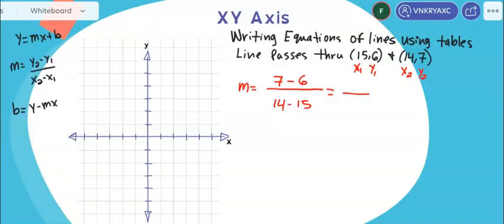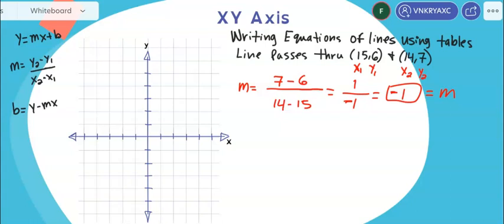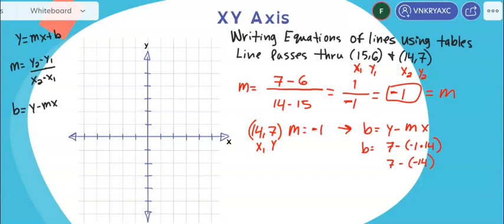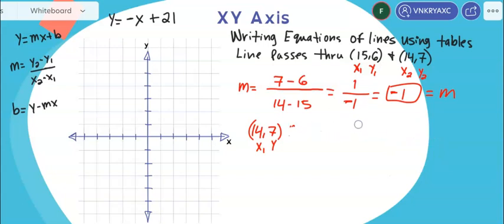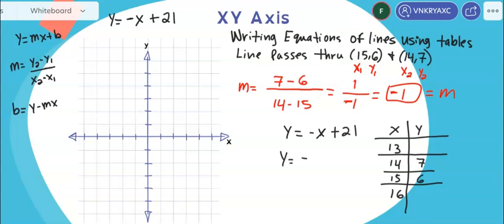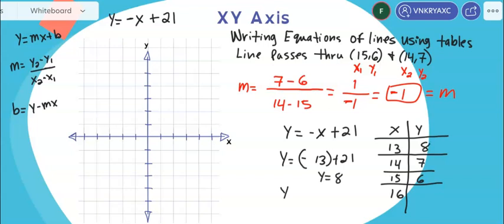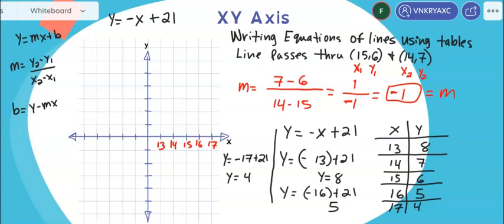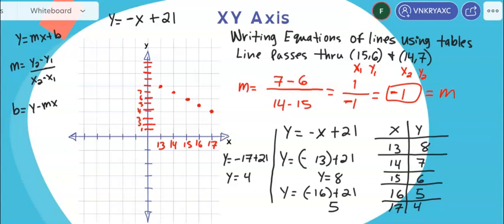How to write an equation of a line using tables?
Summary
This video clip is about: Equation and tables